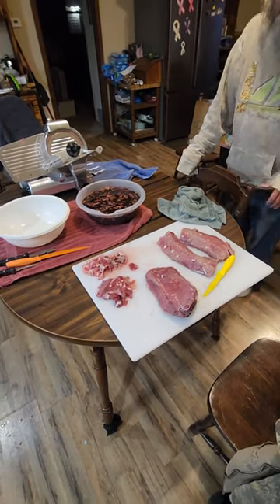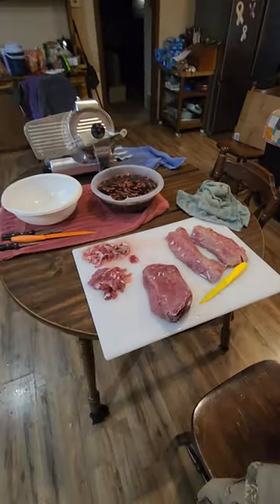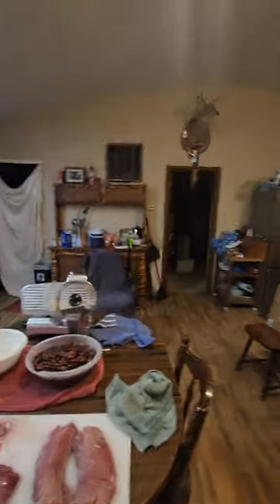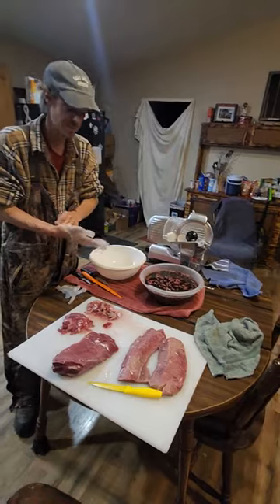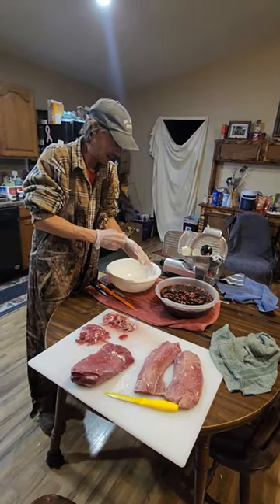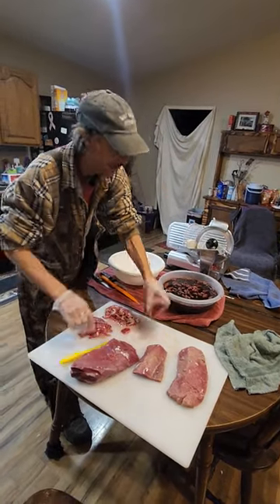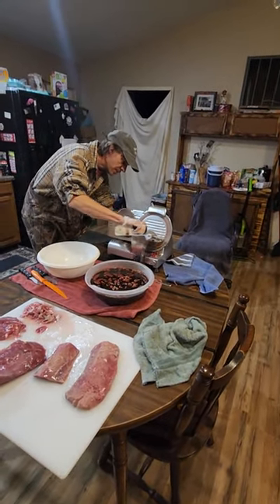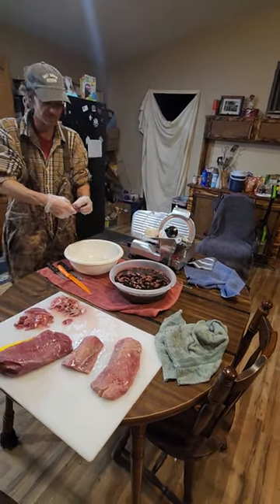Making Deer Jerky With A Bacon Slicer! (155lb Whitetail Doe)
We are making nearly this whole whitetail deer into deer jerky!

This was a 155 pound doe that I harvested on November 10th 2023 at 6:45AM. It was a wonderful Friday morning as I chose to go in after sunrise and after actual shooting time.

I got into the standing timber around 6:20AM and harvested this doe less than 30 minutes after climbing the tree in my climbing stand.

Check out the other videos we have uploaded where we have her hanging on my homemade gantry crane and also check out the video from in the woods right after shooting her with my Ravin R10 Crossbow using light up nocks.